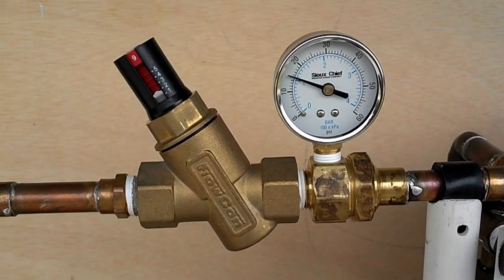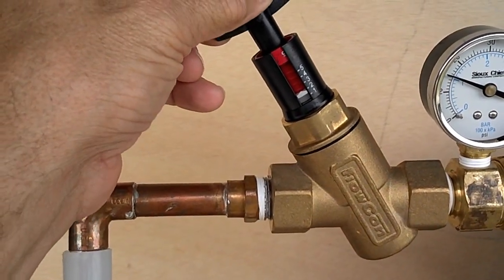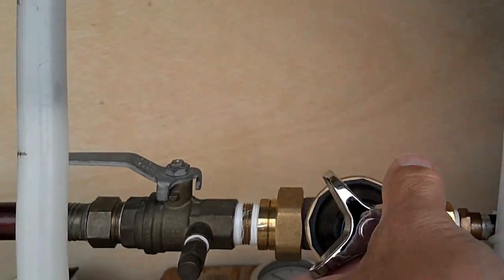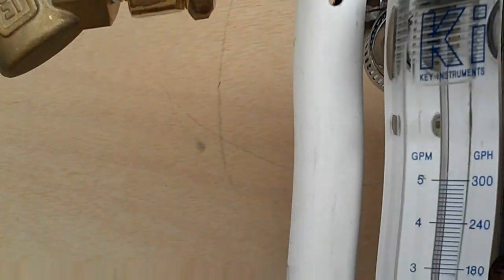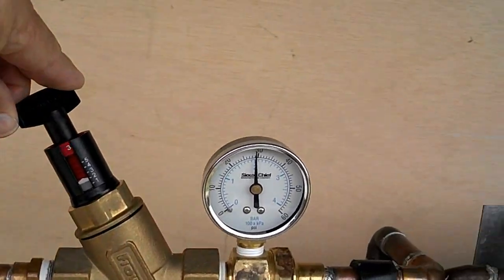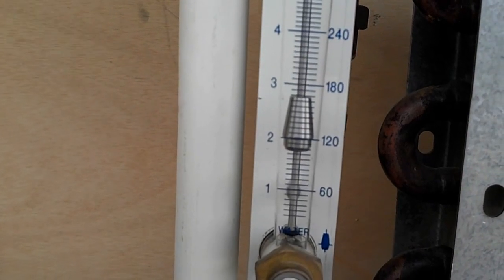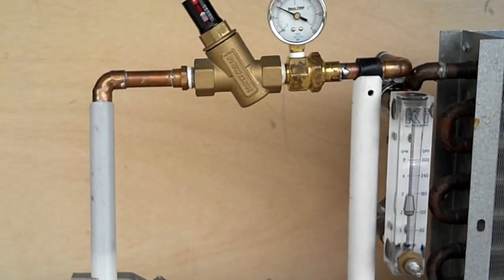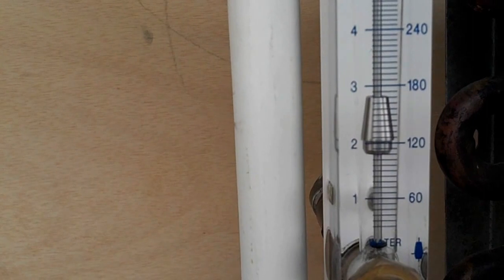Flowcon E JUST automatic balancing valve adjusting from 1 gpm to 2 gpm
An E-JUST automatic balancing valve from Flowcon is easily adjusted.  This video shows how simple it is, with a demonstration of going from 1 gpm flow to 2 gpm flow while the valve is in operation. Flowcon manufactures adjustable, automatic balancing valves from 1/2 inch to 6 inch. These valves are needed in chilled water systems and hot water heating systems and are key to energy savings because most building systems can reduce their pump speeds due to the superior balancing.